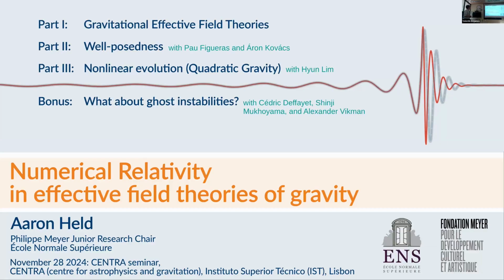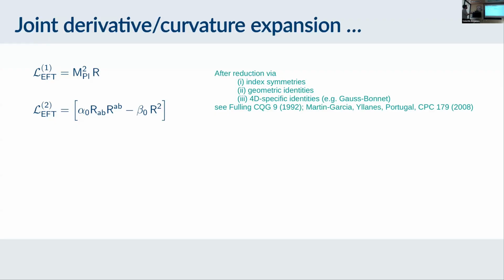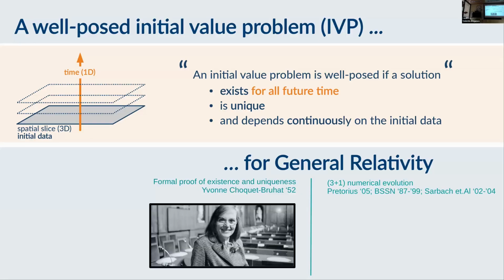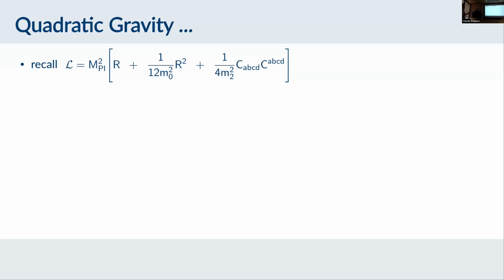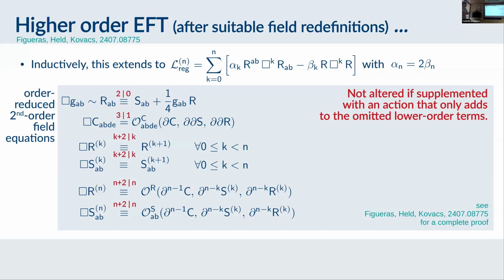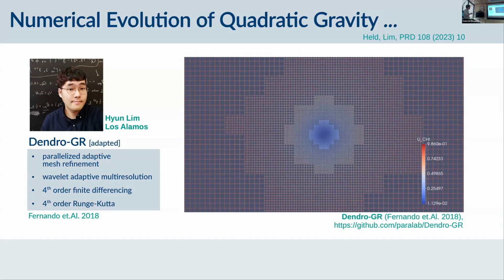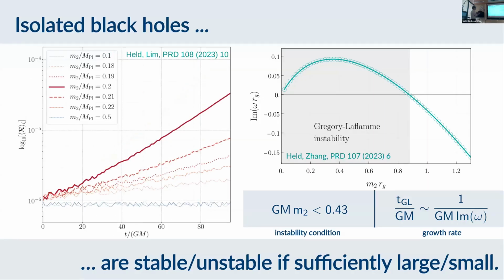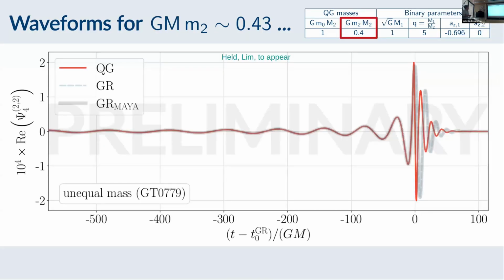Aaron Held - 31/10/2024 || CENTRA Seminars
Speaker: Aaron Held (École Normale Supérieure, Paris)

Title: Numerical relativity in effective field theories of gravity

Abstract: The age of gravitational-wave astronomy is now in full swing: For the first time, we gain observational access to the highly dynamical strong-field regime of the gravitational interaction. Constraining potential deviations from General Relativity (GR) requires reliable waveform predictions, not just in GR, but also when higher curvature corrections contribute to the dynamics. I will present an overview of recent progress on (i) mathematical well-posedness, (ii) physical time evolution in the presence of ghosts, and (iii) resulting numerical nonlinear waveforms. In combination, the above constitutes a feasible pathway to use current and future gravitational-wave observations to constrain effective field theories of gravity. Items (i) to (iii) are based on three ongoing collaborations: 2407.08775, ... (with P. Figueras
and A Kovacs); 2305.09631, ... (with C. Deffayet, S. Mukohyama, and A.  Vikman); 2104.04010, 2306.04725, ... (with H. Lim).

CREDITS
Recording: Valentin Boyanov
Editing: Nicolas Aimar